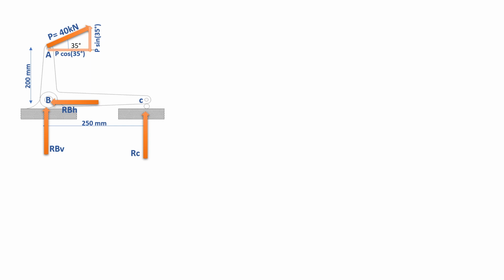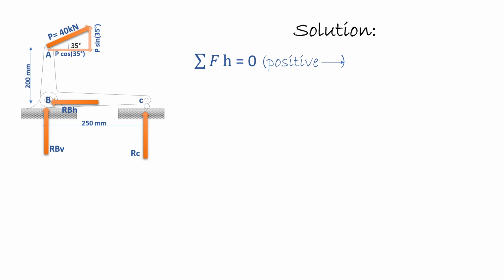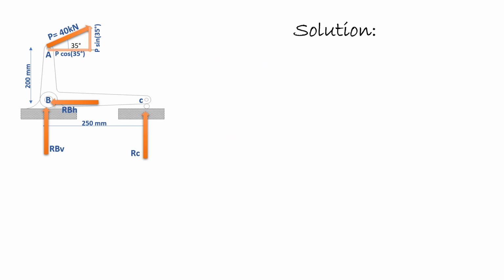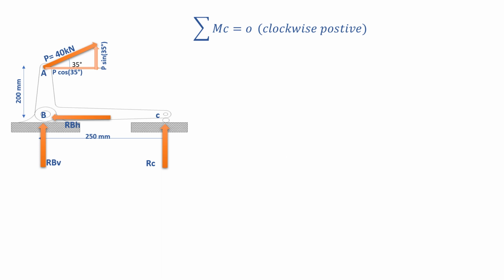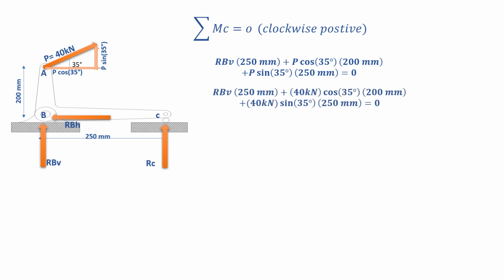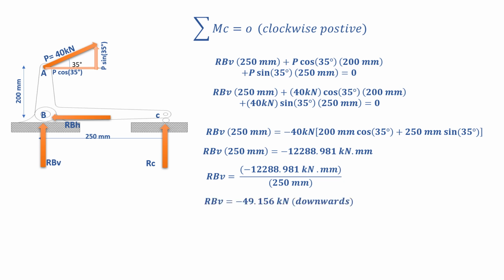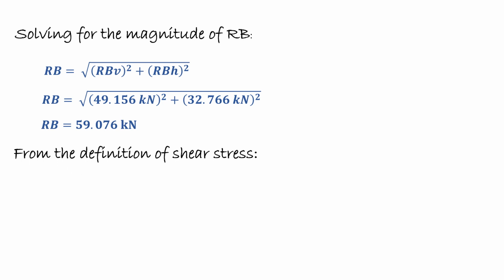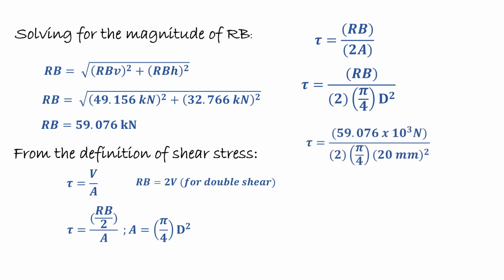Strength of Materials : Shear Stress (Problem)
Shear Stress: Compute the shearing stress in the pin at B for the member supported as shown in the Figure. The pin diameter is 20 mm.